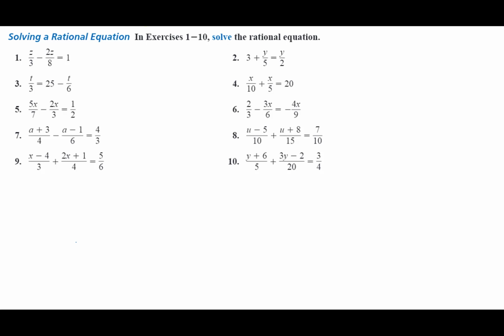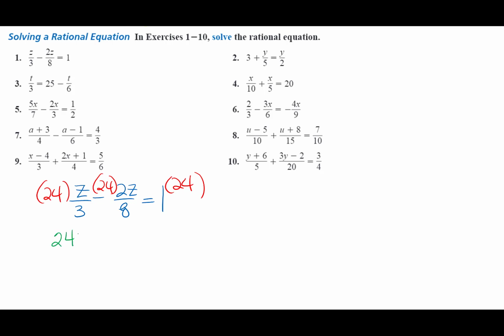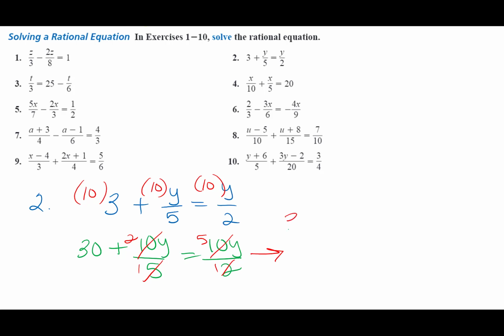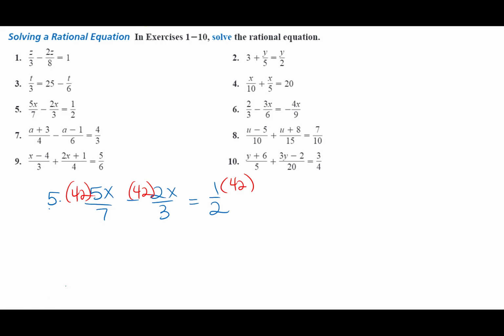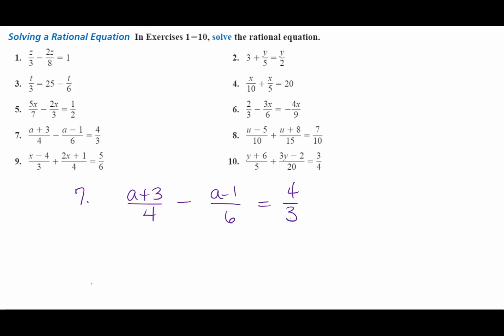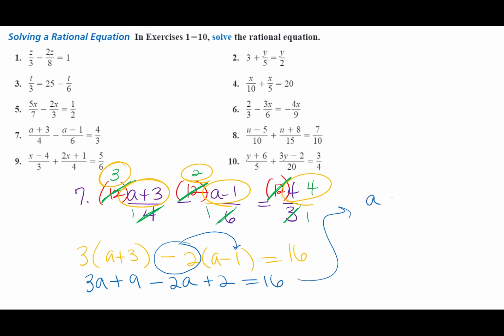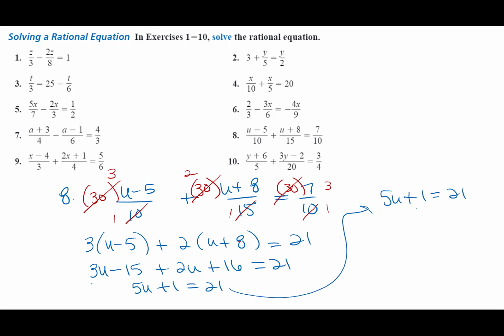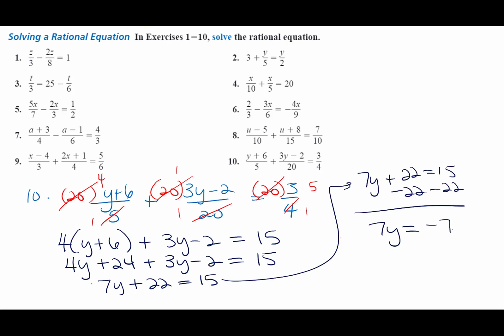Rational Equations with a constant denominator